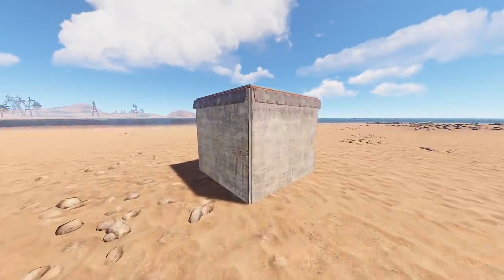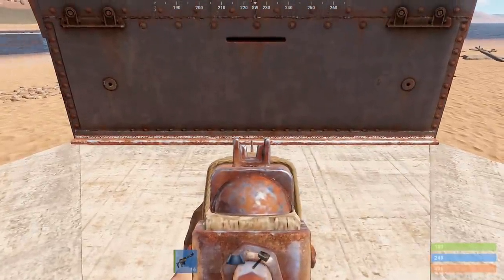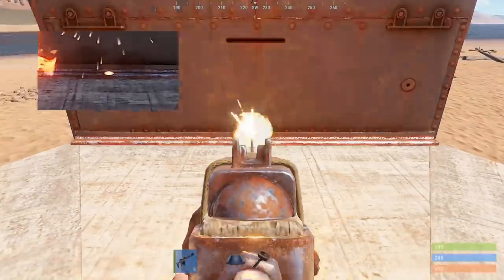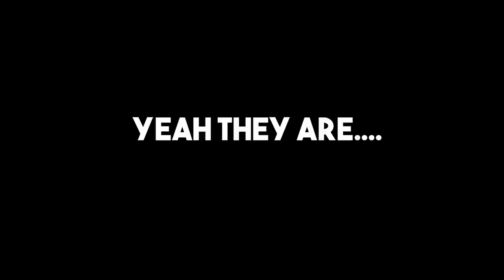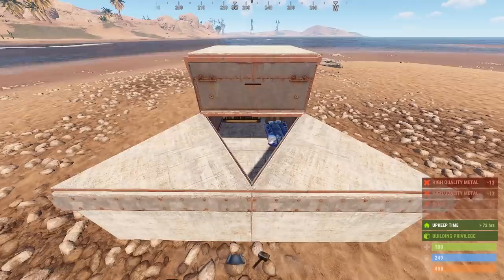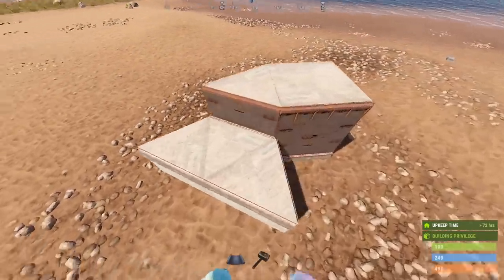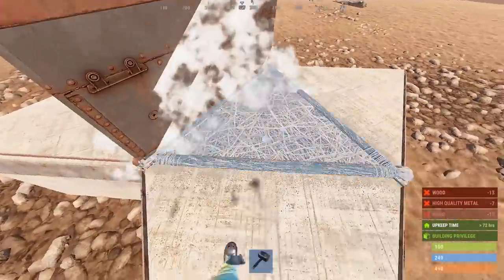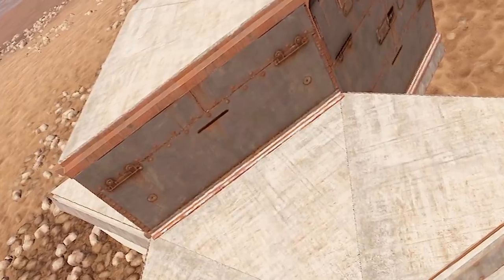RUST - Bunker Bases Are DONE! - Rust Base Building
RUST BASE Designs use Stability Bunkers so much it turned into a RUST BASE BUILDING META.  Well, This NEW Rust Raid technique was discovered to easily RAID through such Base Designs.  No worries though, with every Rust Base that is raided, another Base is Built!  Learn how to easily Raid Stability Bunker Bases and how to build better RUST BASES in this video.  I'm Vinny from My Gaming Experience, ENJOY!